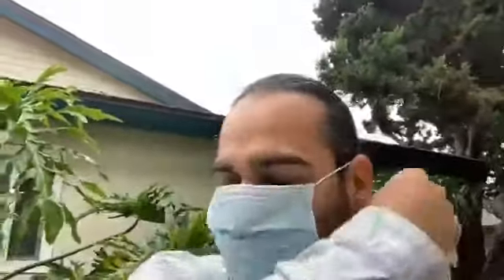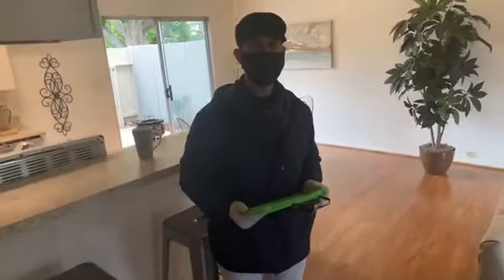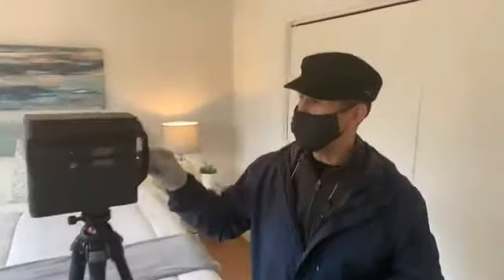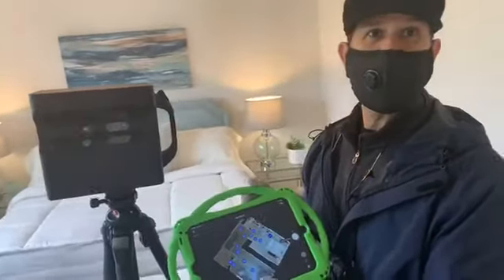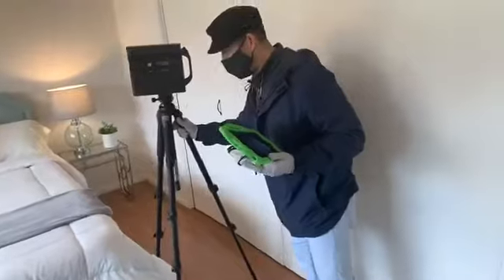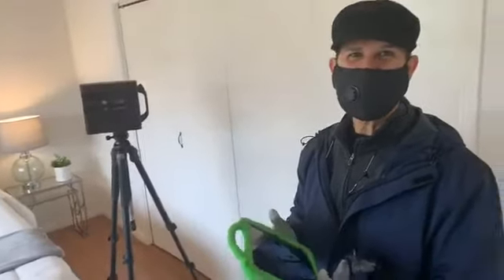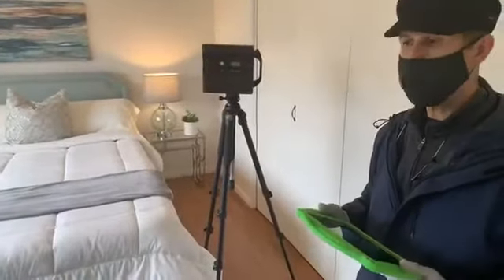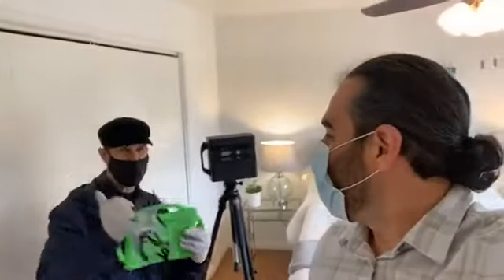Covid-19 Days: Take Three: 🎬 (With my photographer/videographer/3D matterport) Realtor Jon M Perez.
Take Three: 🎬 (With my photographer/videographer/3D matterport) People always ask has real estate come to a stop. 🛑 The answer is no. Decided to document how I have to handle new listings now during the Covid-19 days. 😷

See Less